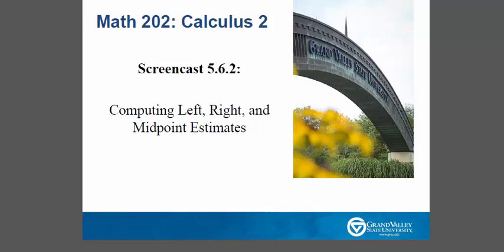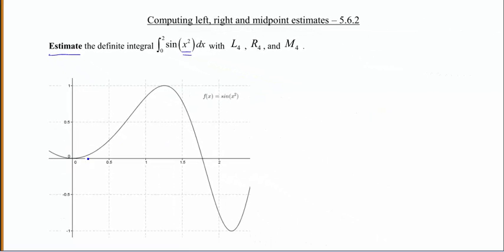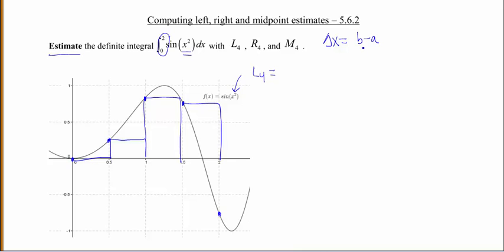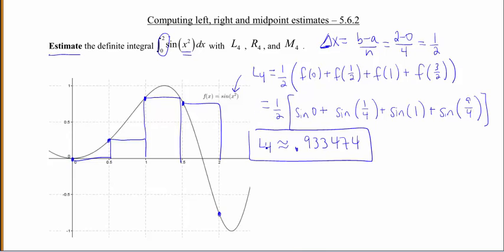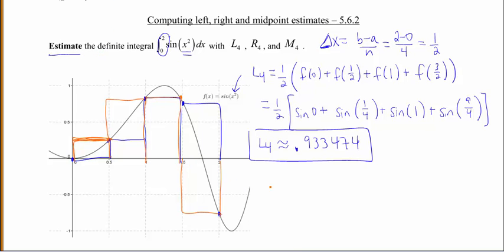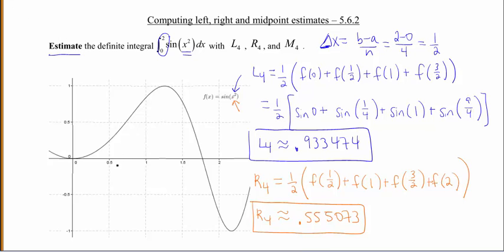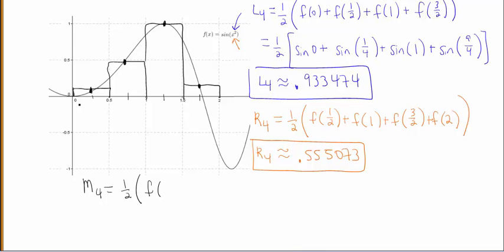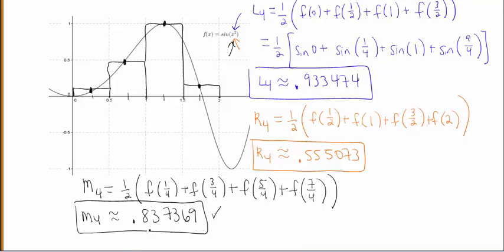Screencast 5.6.2: Estimating with Left, right and midpoints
This screencast shows how to estimate a definite integral using left, right and midpoint approximations.